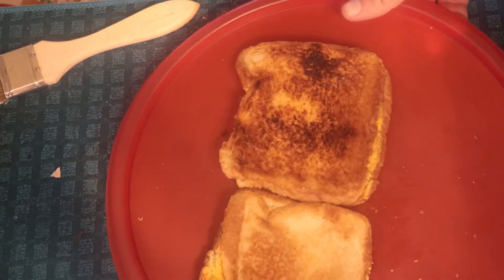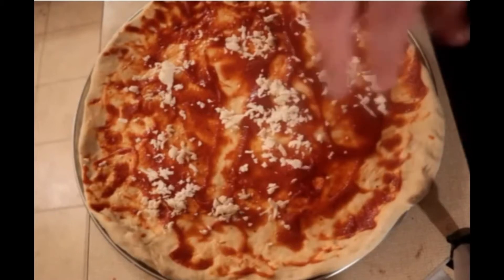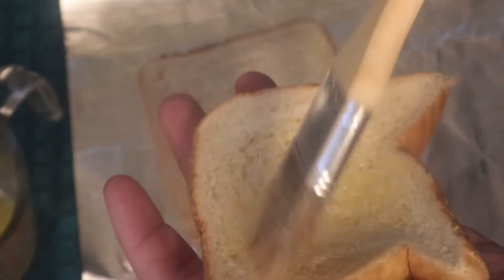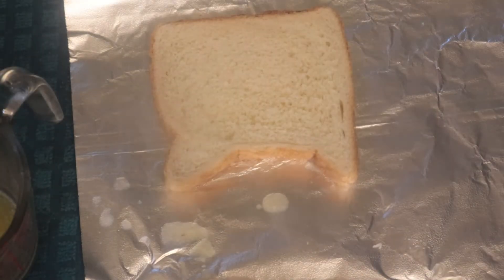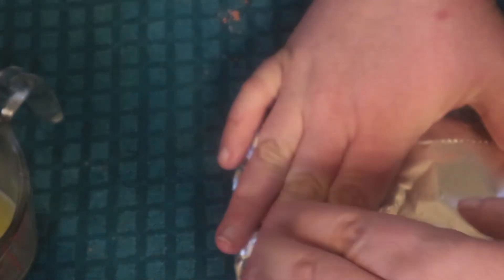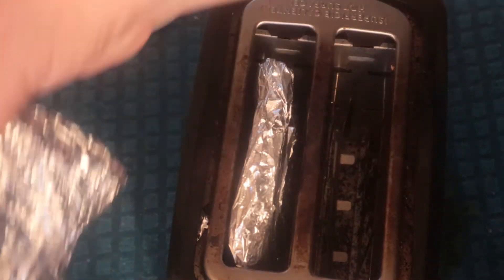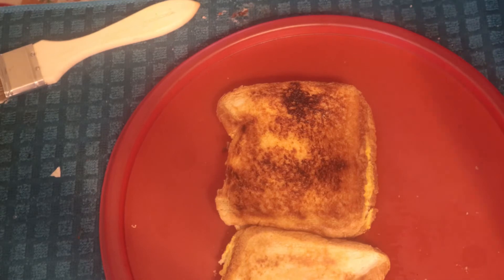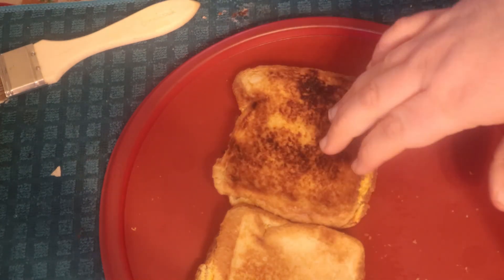Simple Grilled Cheese with a toaster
Easy Grilled cheese with a toaster